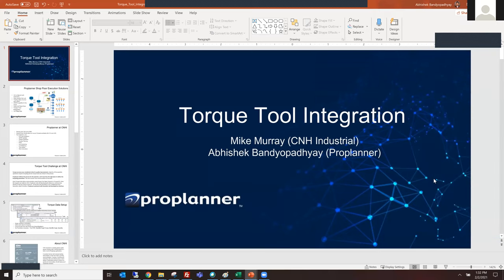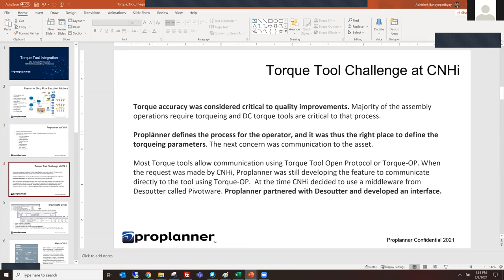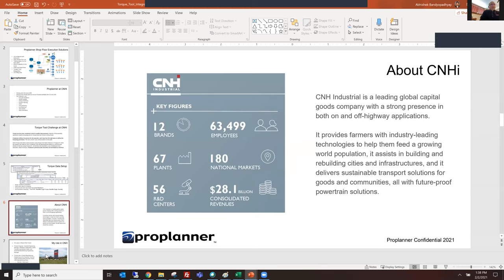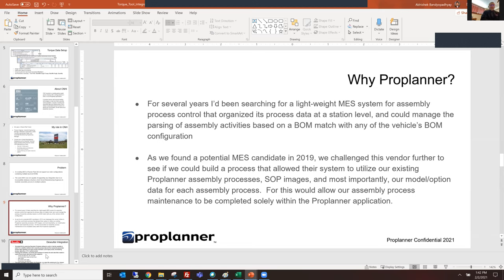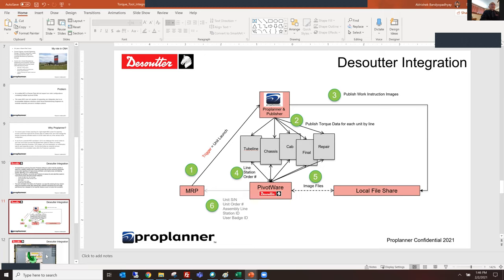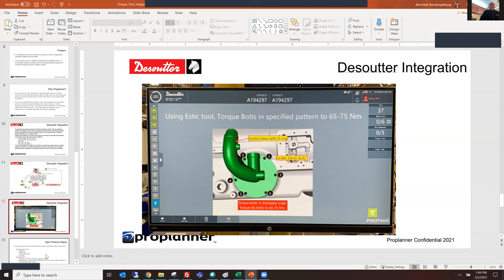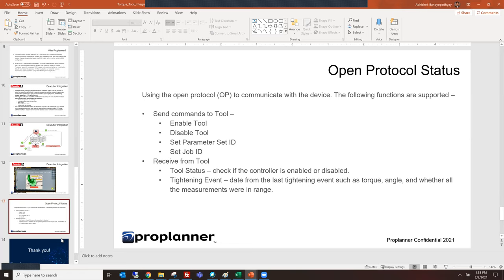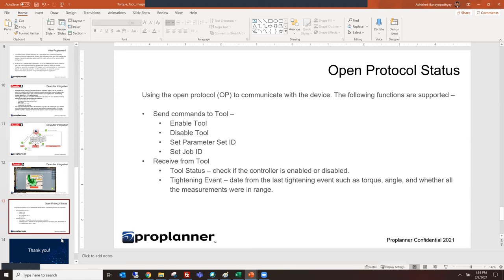2021 Conference - Case New Holland (CNH) Industrial Torque Tool Integration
Case New Holland (CNH) presents at Proplanner's virtual user conference over the Torque Tool Integration process with Proplanner. Hear from CNH employee Mike Murray as he discusses how it was implemented and their thoughts on working with Proplanner.

CNH is a global leader in capital goods that implements design, manufacturing, distribution, commercial and financial activities in international markets.